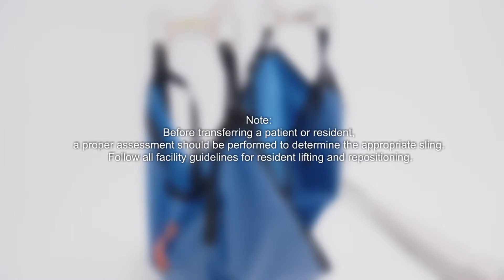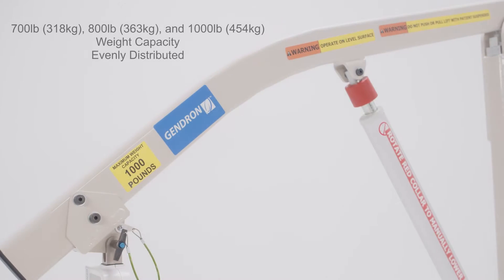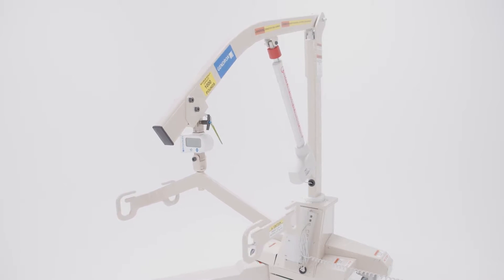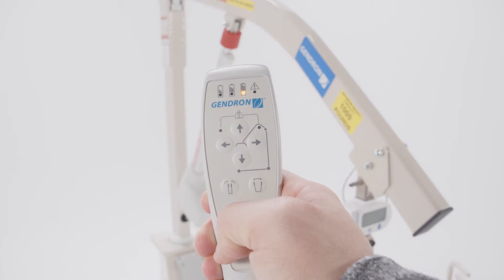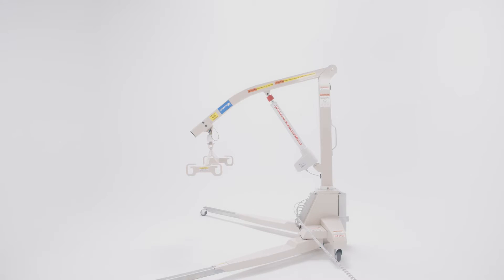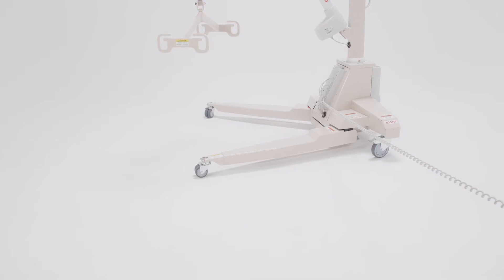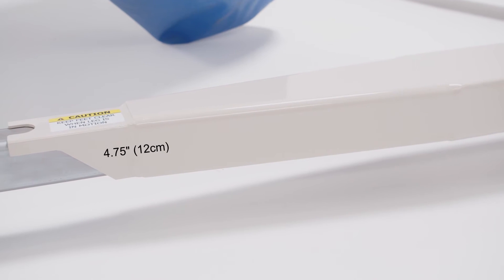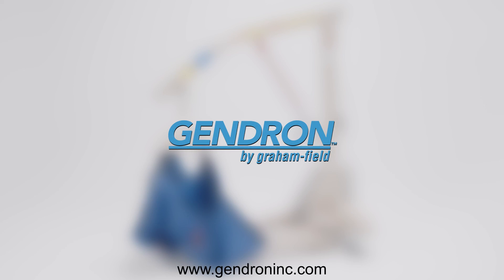Gendron® Bariatric Patient Lift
Ensuring Safety During Bariatric Patient Transfers with Gendron Lifts

Before transferring a patient or resident, it’s crucial to perform a proper assessment to determine the most suitable sling. Always follow your facility’s guidelines for patient lifting and repositioning to ensure safety for both the patient and caregiver.

When transferring bariatric patients, safety and durability are essential. Gendron Bariatric Patient Lifts are designed to handle the unique challenges of bariatric care, offering robust steel construction to support weight capacities of 700 lb, 800 lb, and 1000 lb.

Features of Gendron Bariatric Patient Lifts:
Hand Pendant Control: Easily manage all lift functions, including:

Extending and retracting the legs
Opening and closing the base
Rotational movement and mast lowering/lifting
Safety in Emergencies: Equipped with a manual release feature to lower the patient in case of a power outage.

Wide Lifting Range: The lift height ranges from 43.3” (110 cm) to 78.5” (199.5 cm) to accommodate various transfer scenarios.

Secure Sling Support: A 4-hook spreader bar ensures the sling is securely held during transfers.

Low Base Clearance: With a base height of 4.75”, the lift can easily slide under most beds.

Smooth Mobility: Includes two heavy-duty 5” locking casters in the rear and two double-wheel 3” casters in the front for easy movement.

Optional Digital Scale: Available for facilities requiring precise weight measurements during transfers.

Gendron Patient Lifts are built to prioritize both patient comfort and caregiver efficiency, providing a reliable solution for bariatric care.